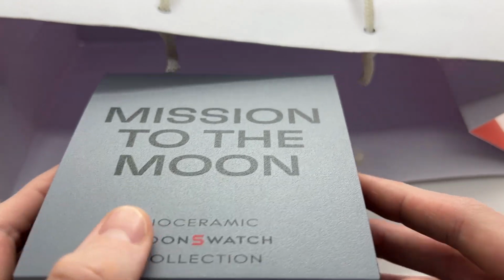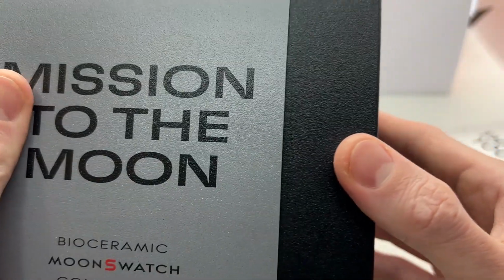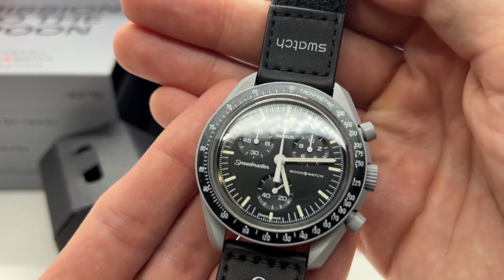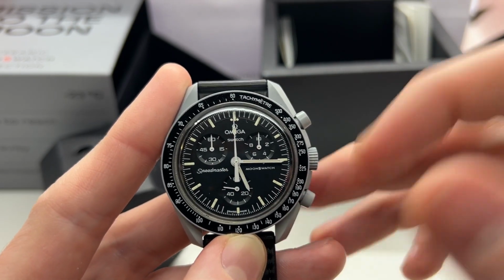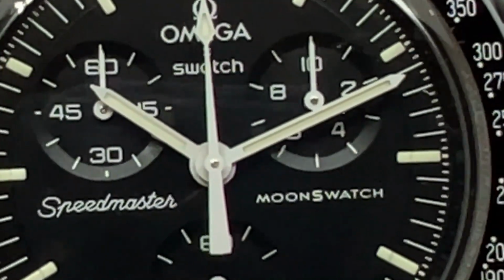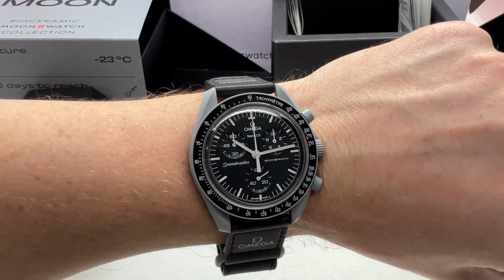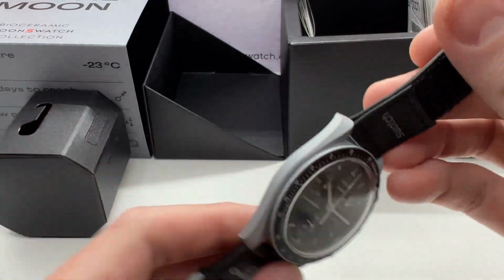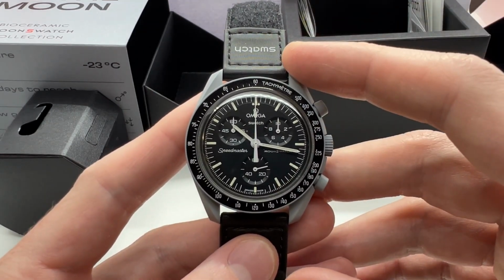Swatch x Omega Mission to the Moon Watch Unboxing | Speedmaster MoonSwatch Chronograph Watch Review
Here is a look at the unboxing of the Mission to the Moon Swatch x Omega watch. This is the best version of all Moon Swatch Watches because it is the one that resembles best the original Omega Speedmaster watch.